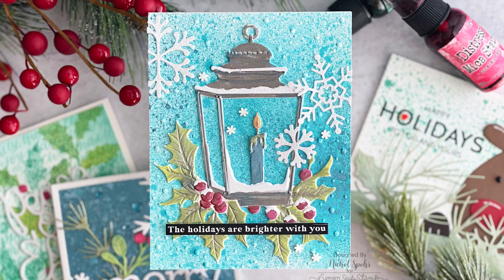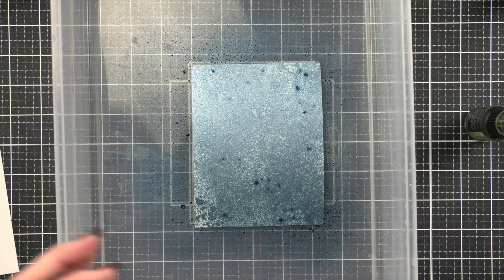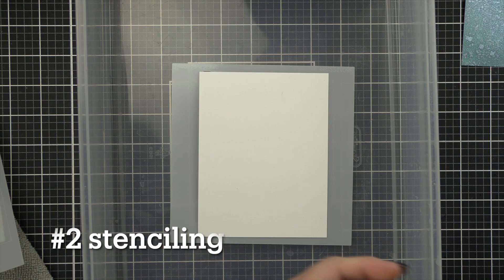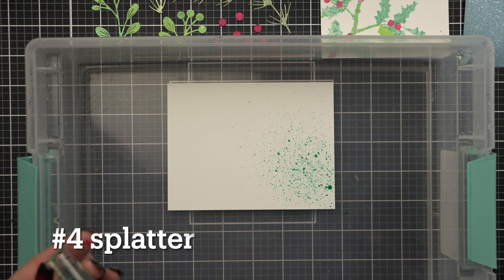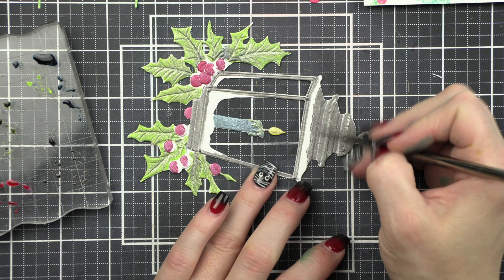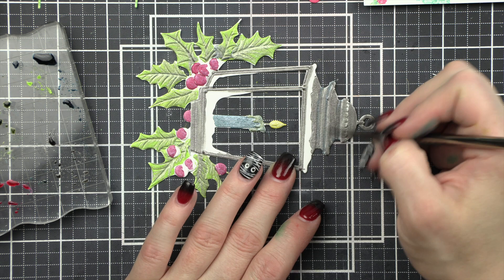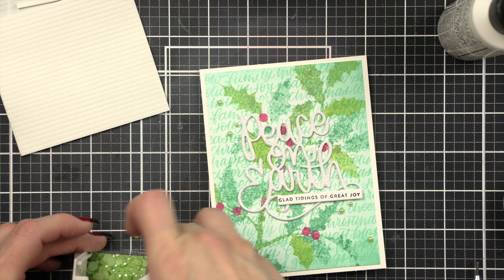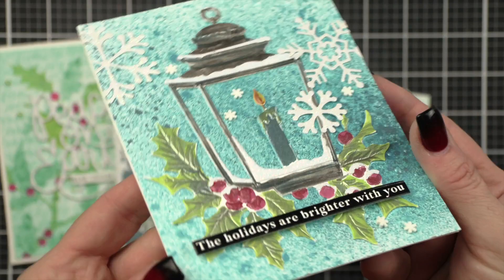5 Ways in 5 Days FREE Crafty Series: BONUS DAY: 5 AMAZING Ways To Use Mica Stains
Follow along as special guest Nichol Spohr takes us through FIVE ways to use the AMAZING Tim Holtz Ranger Distress Mica Stains in our exclusive FREE class series: 5 Ways in 5 Days!

• Simon Says Stamp Embossing Folder And Dies ANTIQUE LAMP sfd301 Holiday Sparkle

• Simon Says Stamp SPARKLING SNOWFLAKE FRAME AND TRIO Wafer Dies s826 Holiday Sparkle

• Simon Says Stamp FIR BRANCHES Wafer Dies s824 Holiday Sparkle

• Simon Says Stamp FRUITFUL BERRIES Wafer Dies s817 Holiday Sparkle

• Simon Says Stamp FOREST GREENERY BORDER Wafer Die s827 Holiday Sparkle

• Simon Says Stamps and Dies HOLIDAY GREENS set583hg Holiday Sparkle

• Simon Says Stamp Die and Stencil REINDEER PARTS set586rp Holiday Sparkle

• Simon Says Stamp Sentiment Strips REVERSE MISSING YOU AT THE HOLIDAYS sssg131115 Holiday Sparkle

• Simon Says Stamp PEACE ON EARTH SCRIPT Wafer Dies sssd112648 Cozy Hugs

• CZ Design Wafer Dies MERRY WORD czd175 Cozy Hugs

• Simon Says Clear Stamps TINY WORDS CHRISTMAS sss101893 Fun and Festive

• Ranger Tim Holtz SEASONAL 2022 DISTRESS MICA STAIN Complete Rainbow Set ranger165

• Tim Holtz Distress HOLIDAY MICA STAIN SET 4 Ranger tsck81166

• Tim Holtz Distress HOLIDAY MICA STAIN SET 3 Ranger tsck81159

• Tim Holtz Distress HALLOWEEN MICA STAIN SET 4 Ranger tshk81104

• Tim Holtz Distress HALLOWEEN MICA STAIN SET 3 Ranger tshk81098

• Tim Holtz Distress Archival Ink Pad BLACK SOOT Ranger

• Simon Says Stamp Pawsitively Saturated Ink Pad TIDEPOOL ssk037

• Trinity Stamps VANILLA SUGAR SNOWFLAKES SPRINKLE Embellishment Box 361678